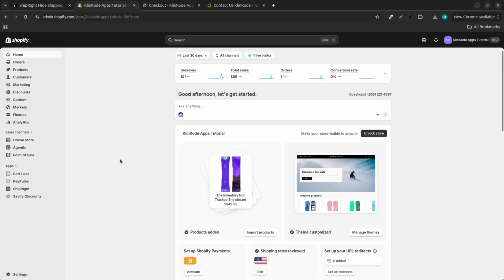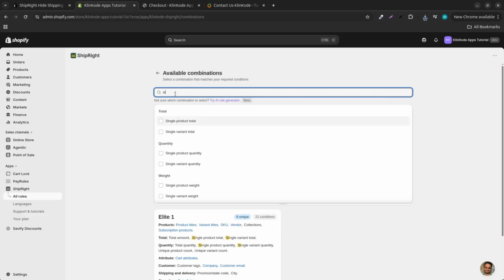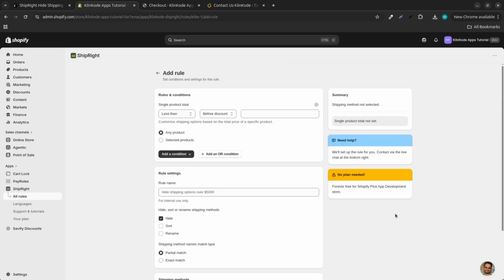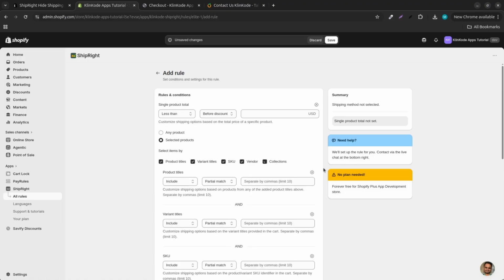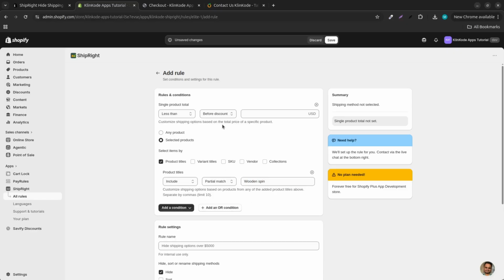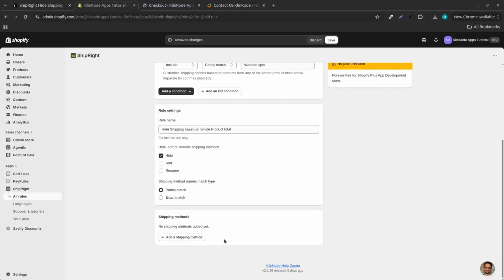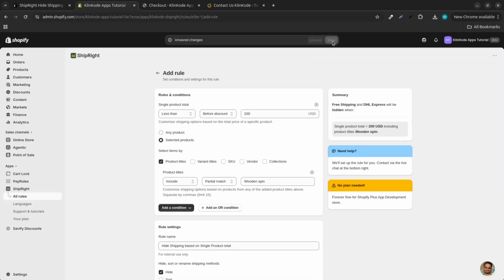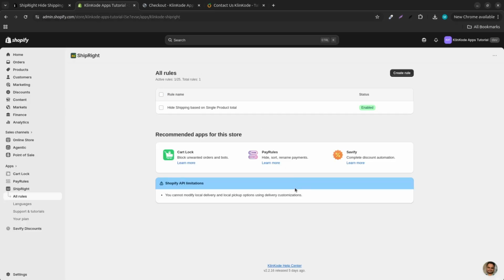Hide Shipping Methods by Single Product Total for Product Titles in Shopify | ShipRight | KlinKode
Are you looking for a way to hide shipping methods based on single product total and product titles in Shopify?
In this tutorial, you’ll learn how to Hide Shipping Methods by Single Product Total for Product Titles in Shopify using ShipRight without affecting your overall checkout experience.
This is especially useful when you want to apply advanced shipping rules for selected products, manage shipping for high-value items, or customize checkout behavior based on product totals.

🔹 What You’ll Learn:
✅ How to hide shipping methods based on single product total
✅ How to use product title conditions in Shopify
✅ How to combine product total + product title rules
✅ How to create shipping rules using ShipRight
✅ Best practices for product-based shipping control

✔ Hide or show shipping methods based on product totals
✔ Apply rules for specific product titles
✔ Customize checkout without coding
✔ Create multiple smart shipping conditions